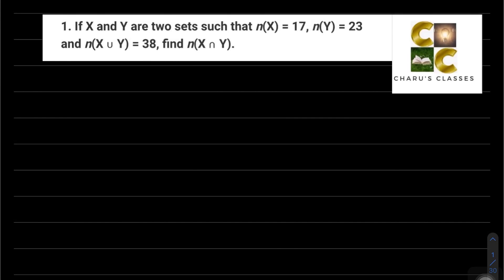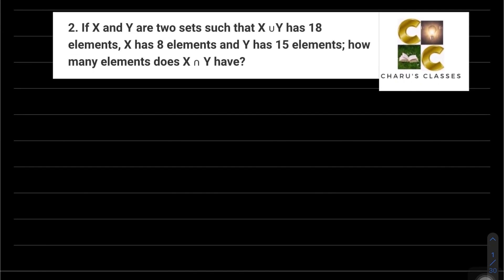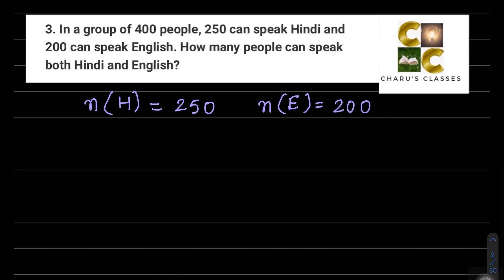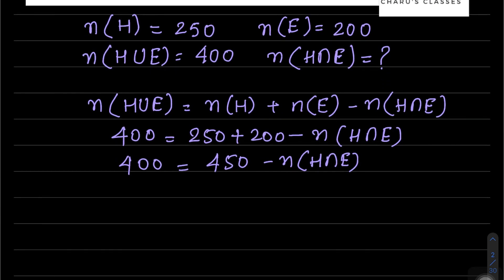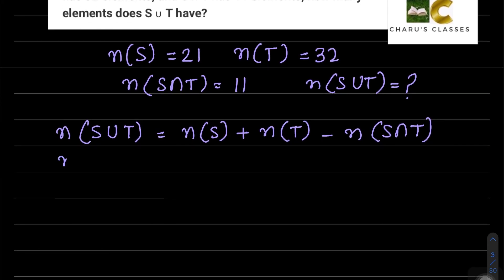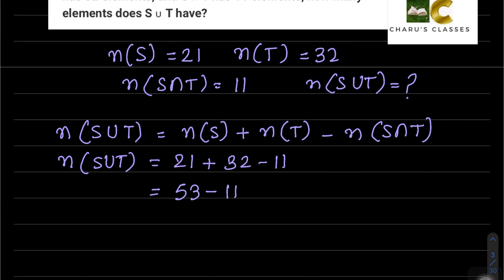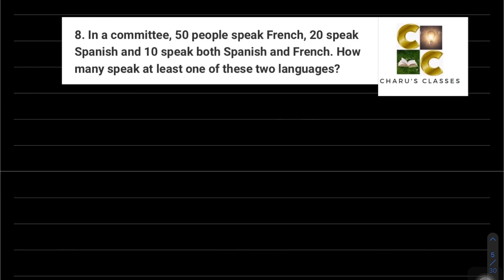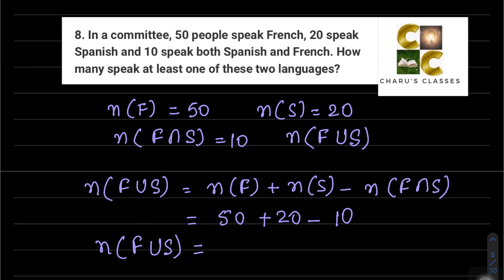Sets Class 11 | Ex 1.6 Class 11| (Ncert Solutions)